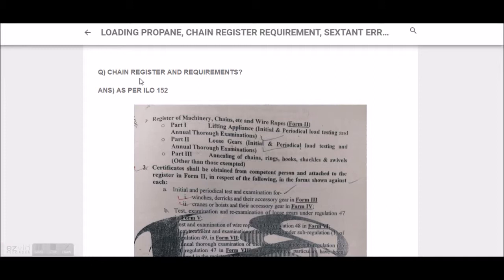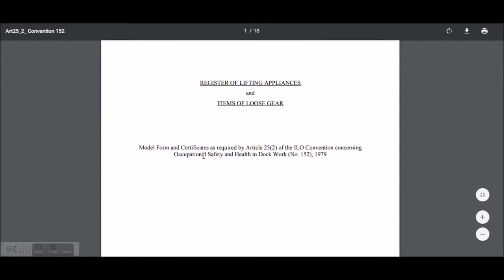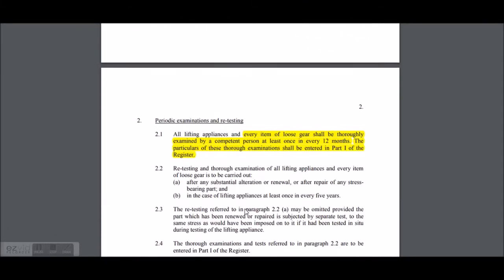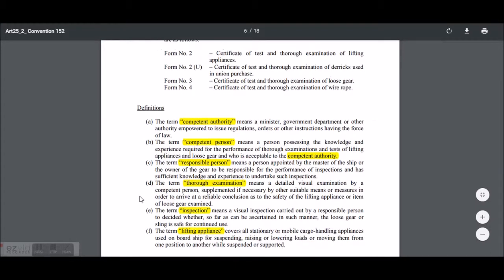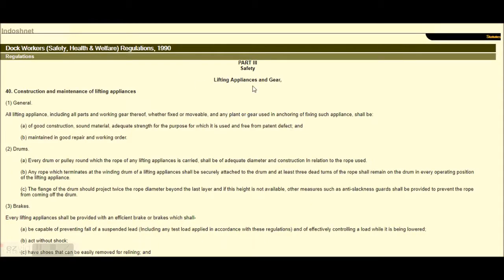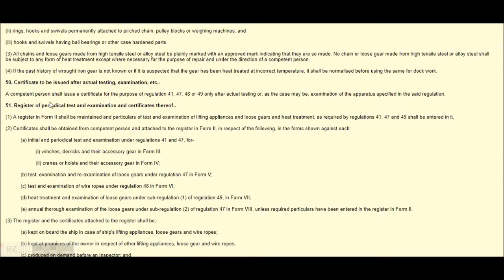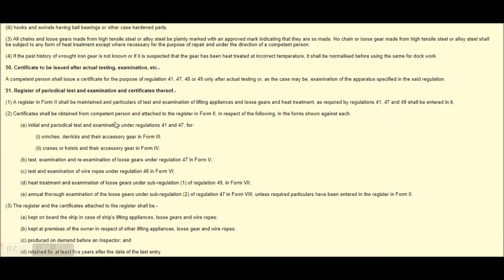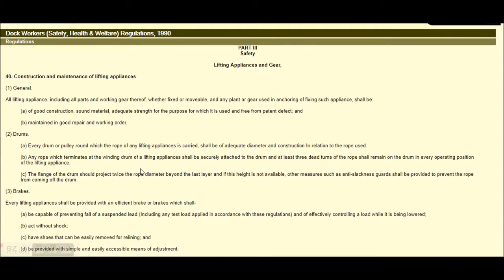CHAIN REGISTER AND REQUIREMENT